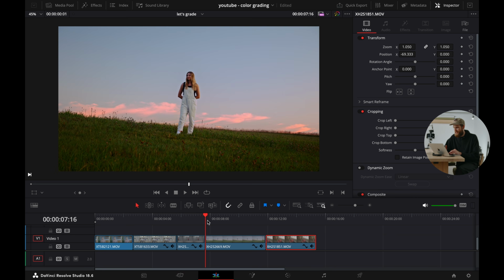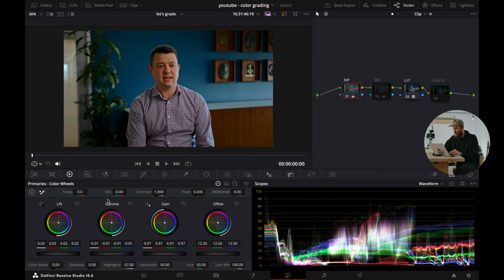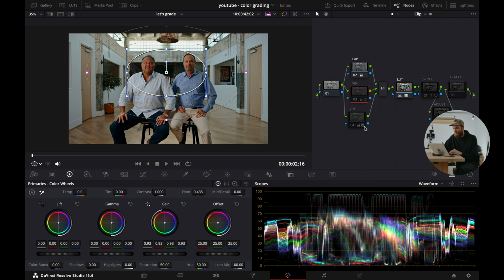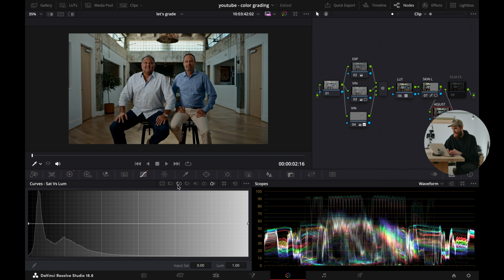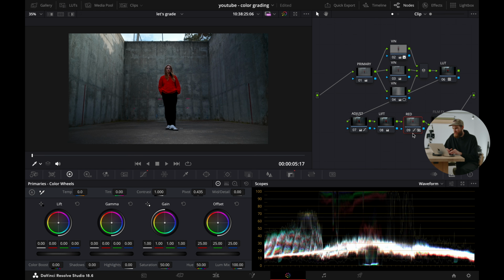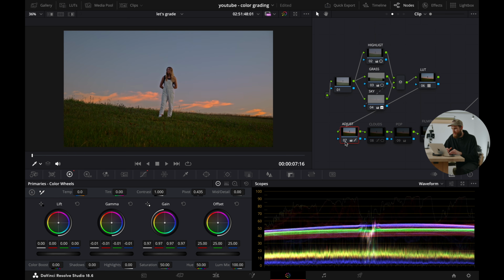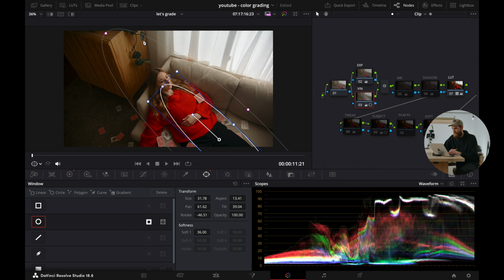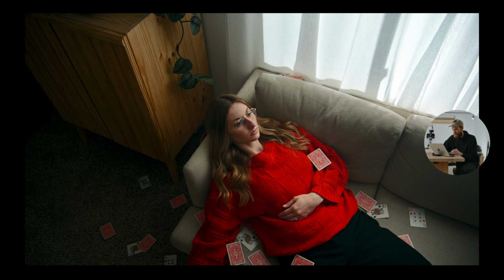how to grade fujifilm f-log 2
Color Graded with my LUTs and Film FX

00:00 welcome
01:00 important settings
01:38 corporate
03:45 doc style
07:26 moody natural light
09:50 sunset natural light
12:30 music video
15:46 thanks for watching

My Camera:
Fujifilm XH2S
B Cam
Everyday Cam
Camera Monitor USB C
CF Express Type B
SD Cards
Quick Setup Tripod
Durable Backpack

My Lenses:
All Around Favorite
Amazing Zoom Lens
My Everyday Lens
Lens Adapter (Canon to Fuji)
Budget Adapter

My Lighting Kit:
Powerful Key Light (Bi Color)
Small Key Light
Favorite Tube Lights
Pocket Sized Light
Projection Mount
Favorite Diffusion (1 Stand Book Light)
Cheap Quick Setup Softbox
Small 5 in 1 Reflector
Large 5 in 1 Reflector
Easy Negative Fill
Good C-Stands
Good Light Stands
Bags for Lights
Bag for Light Stands

My Audio Kit:
Pro Boom Mic
Reliable Lav Mics
Good Headphones
Wireless Boom
Boom Stand

My Editing Gear:
USB C Hub
SD Card Reader 4-Slot
CF Express Type B Reader
SSD Drive for Editing
Hard Drives for Backup